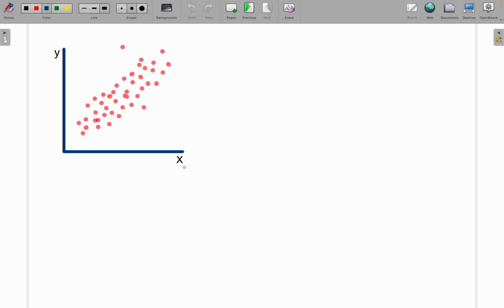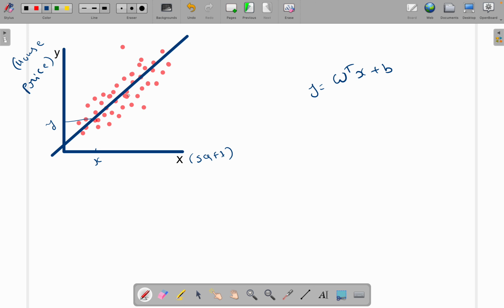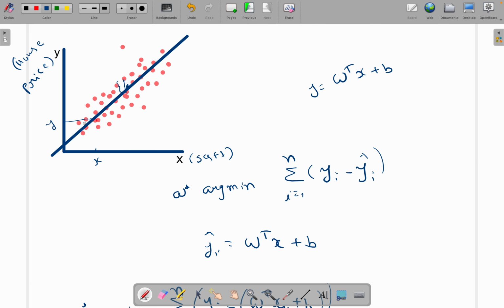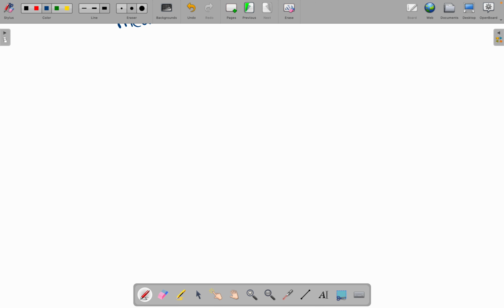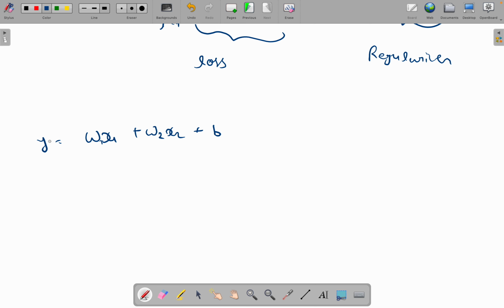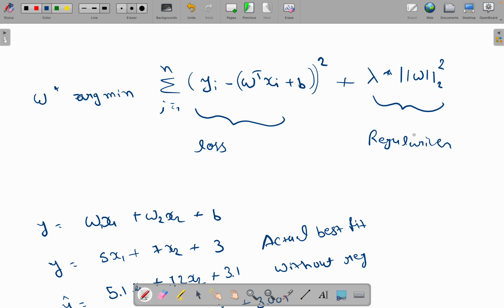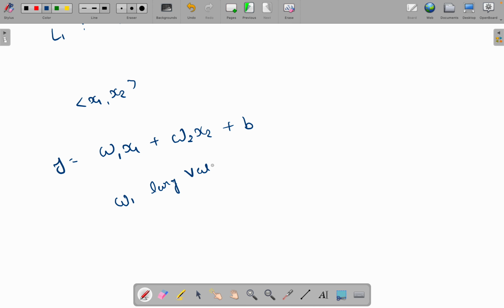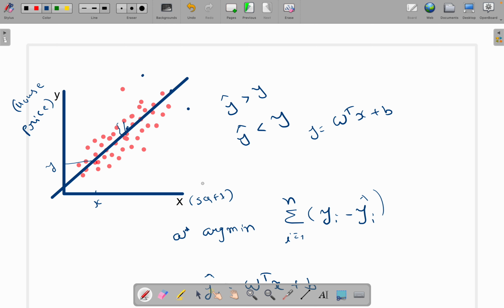Linear Regression Explained: Geometric & Mathematical Intuition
In this YouTube video, we offer a thorough explanation of linear regression, employing both geometric visualization and mathematical principles. We begin by illustrating the fundamental concept of linear regression through geometric representations, showcasing how it aims to find the line that best fits a set of data points. Moving into the mathematical realm, we delve into the formulas and calculations behind linear regression.